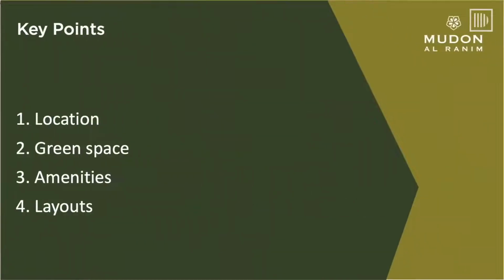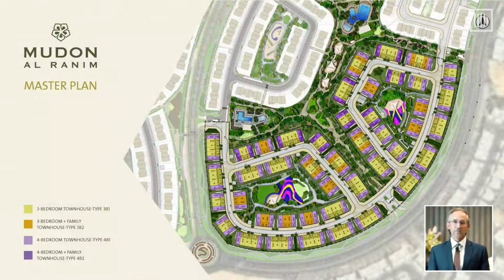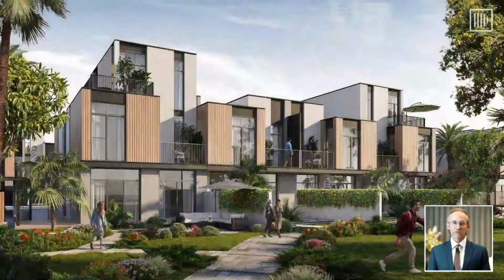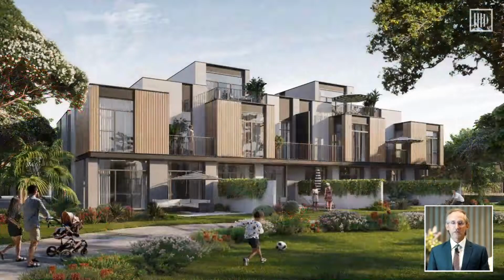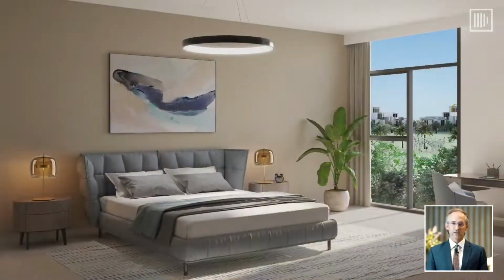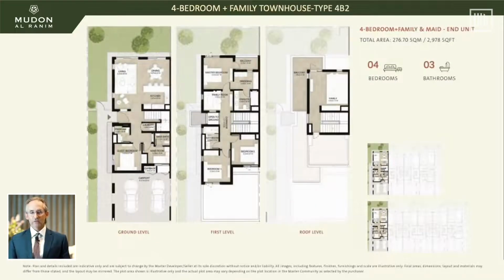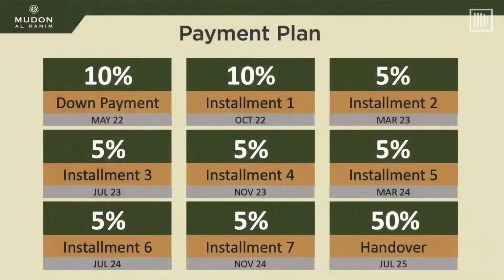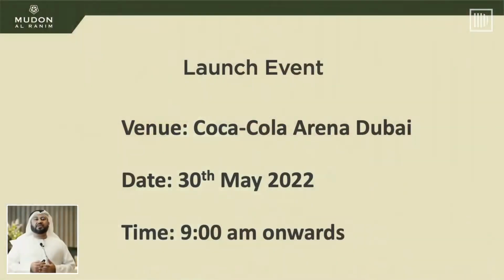Mudon Al Ranim - Project Briefing